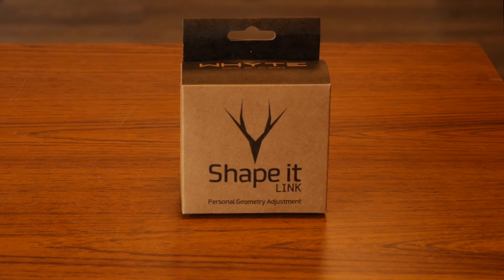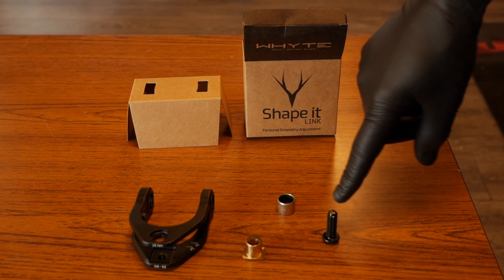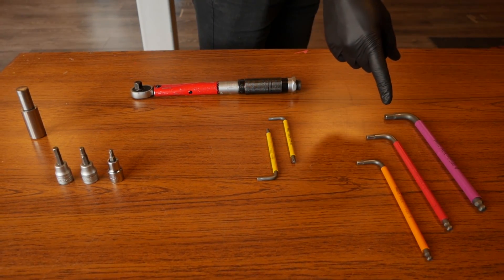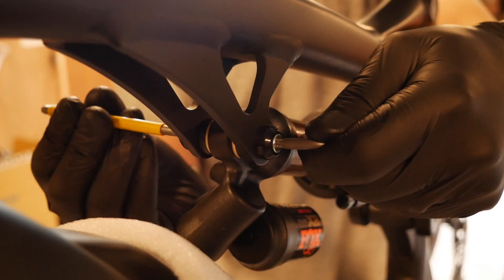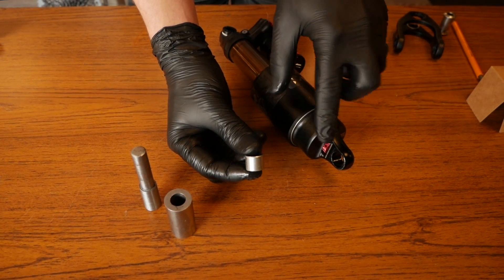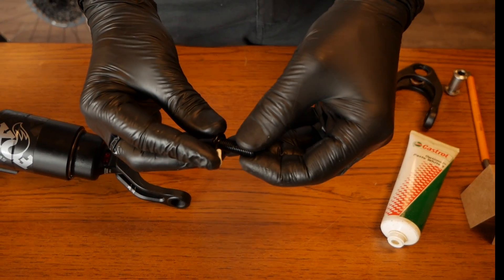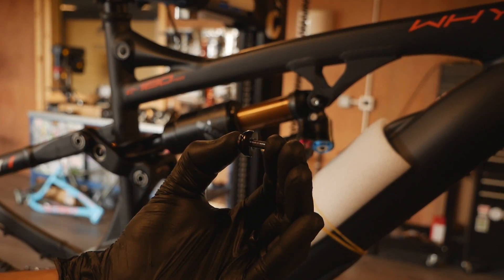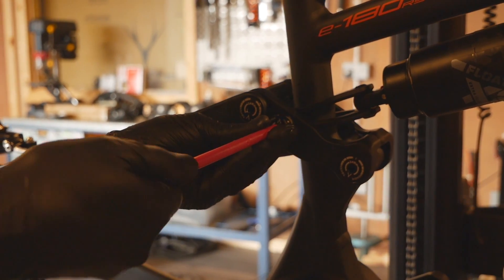Whyte Shape It Link Fitting Instructions.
The shape.it link has the ability to change the geometry but importantly not the suspension kinematics. By using the shock extender and effectively moving the eye to eye length of the shock, the BB can be lifted or lowered.